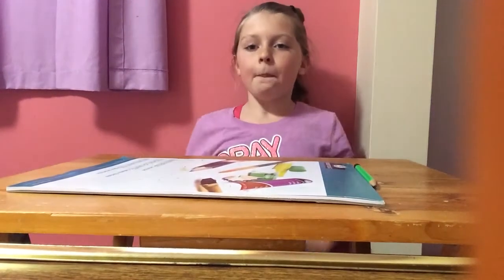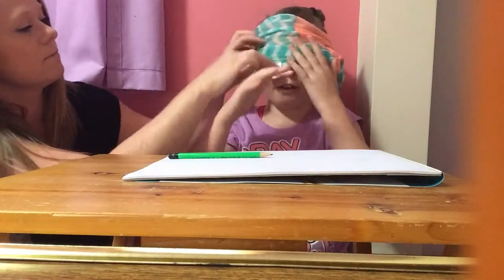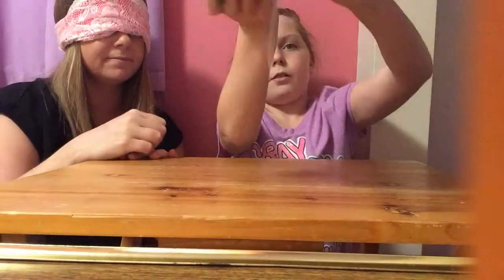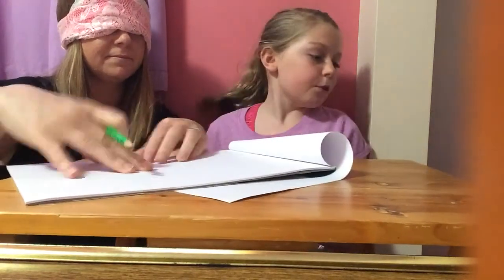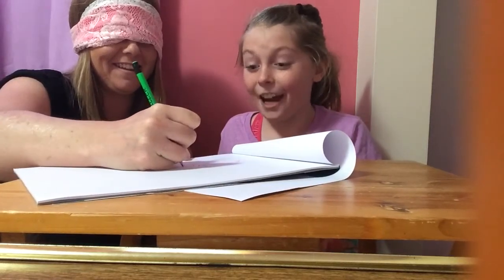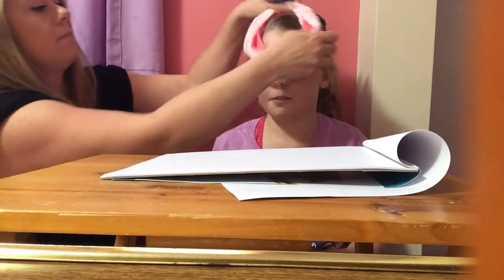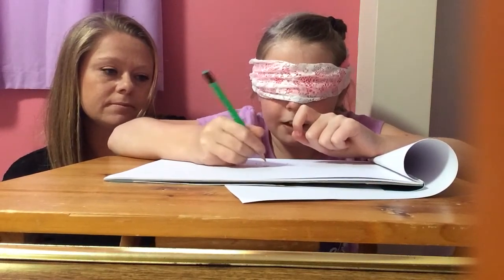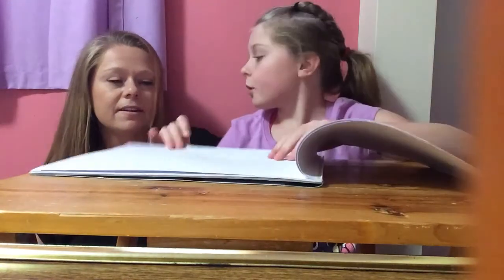Blind fold drawing part 2 🦄